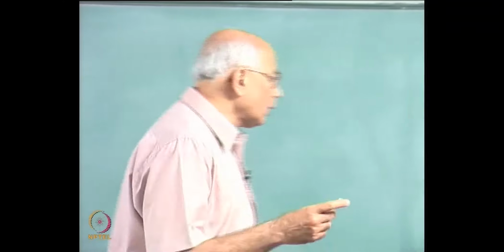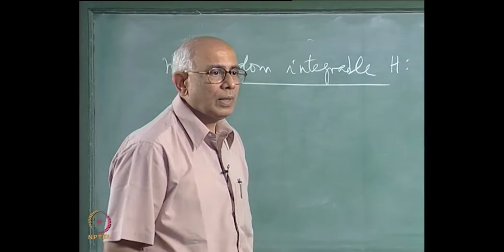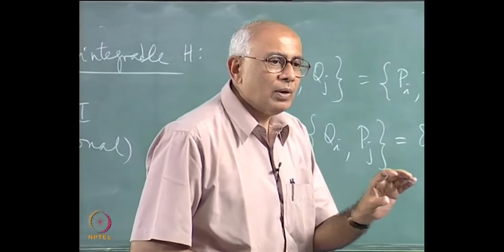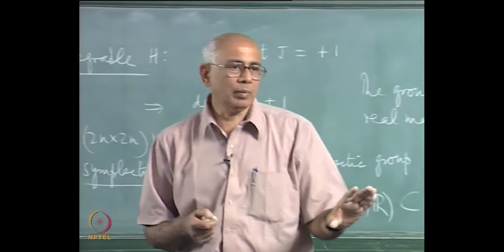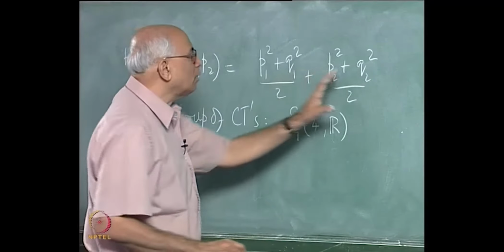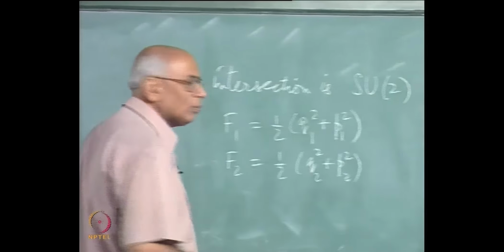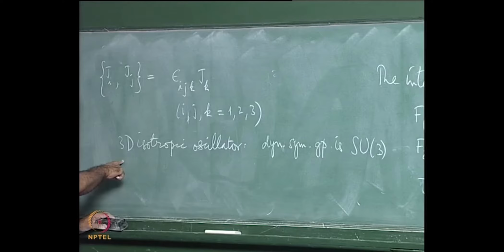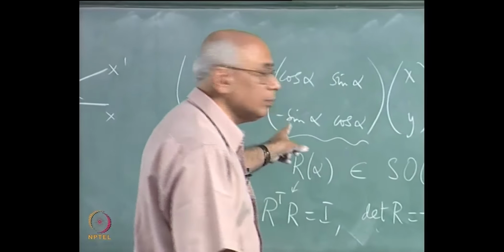Hamiltonian dynamics (part V)